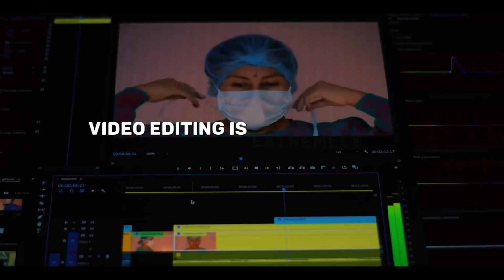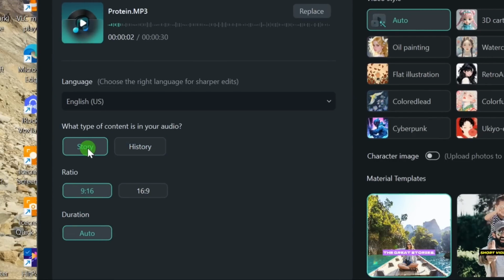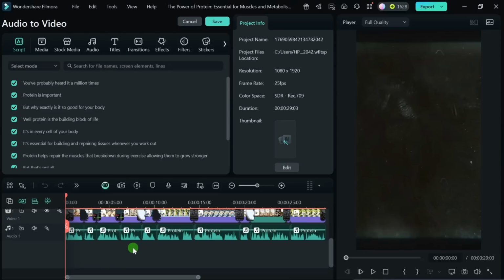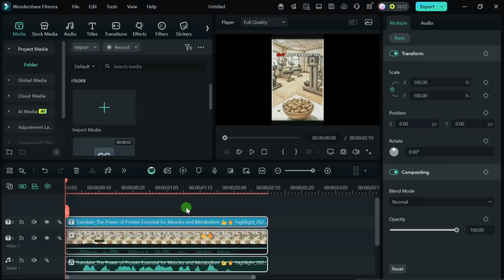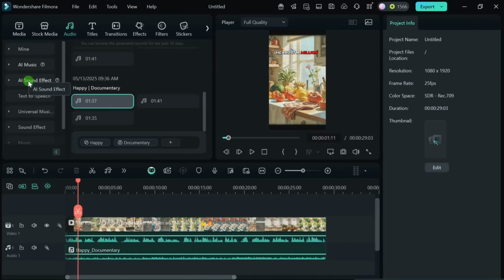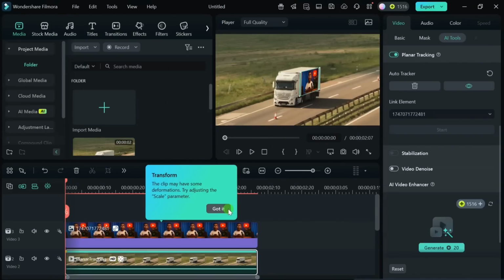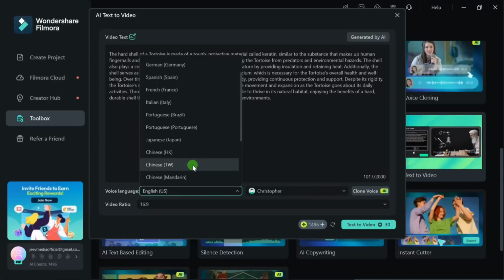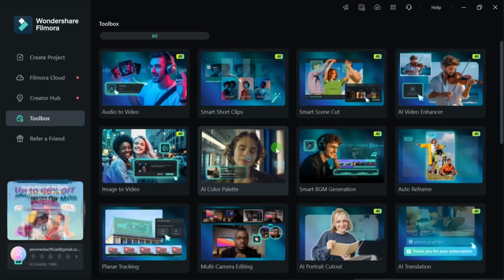STOP Using Your Current Editor Until You See This! (Filmora vs Capcut)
Wondershare Filmora is an easy-to-use video editing software with powerful functions. Everyone can start with Filmora easily and quickly even with zero editing skills.

Looking for the BEST video editor in 2025? Look no further! In this video, we explore the latest Filmora 14 updates and why it’s dominating the video editing scene. Whether you're a beginner, content creator, or a pro editor, Filmora 14 brings powerful features, a clean UI, and lightning-fast performance that make editing easier than ever.

🎯 Whether you edit for fun or business, Filmora 14 is your all-in-one solution in 2025. Watch the full breakdown to see how it stacks up against Premiere Pro, CapCut, and DaVinci Resolve!

✅ What’s New in Filmora 14?
- Multi-Camera Editing
- Planar Tracking
- AI Video Enhancer
- AI Translation- Lip Sync
- Smart Short Clips
- AI Sound Effect